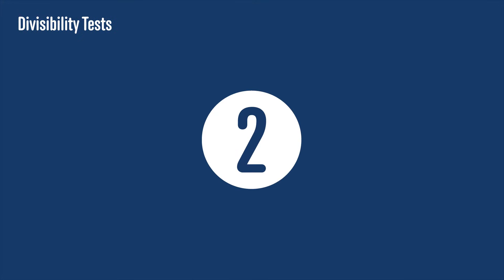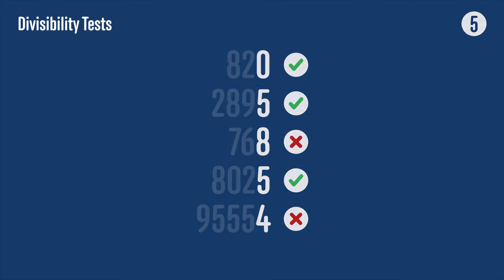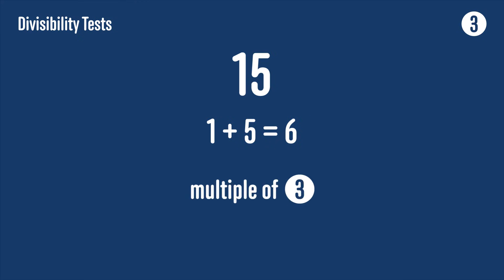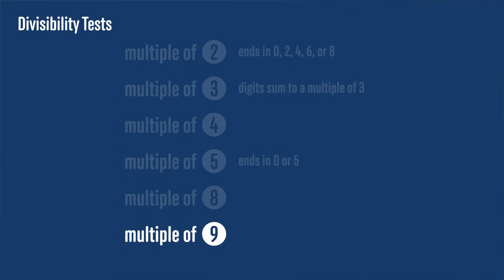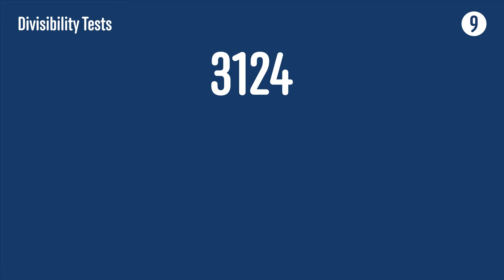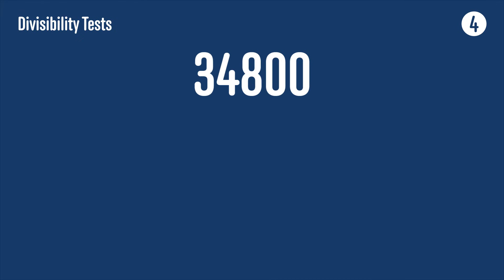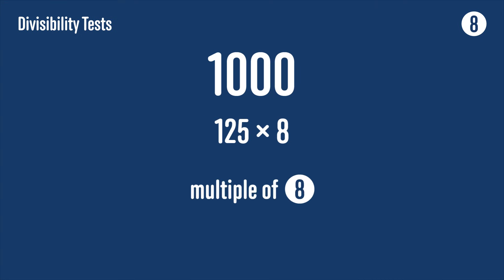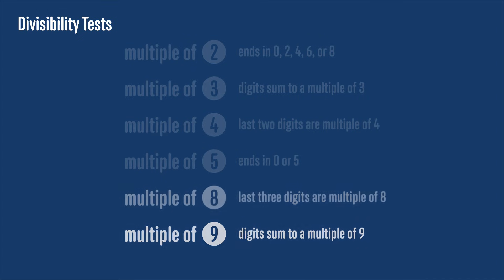All the Divisibility Tests You Need for Maths Challenges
In this video you'll learn all the essential divisibility tests for maths challenges and Olympiads.  Includes all the tests for divisibility by 2,3,4,5,8 and 9.

This is the first video in the Mathsaurus course 'Go for Gold in Maths Challenges (age 10-13)